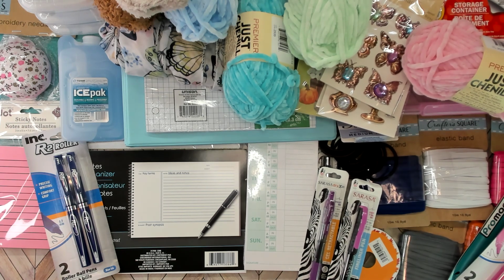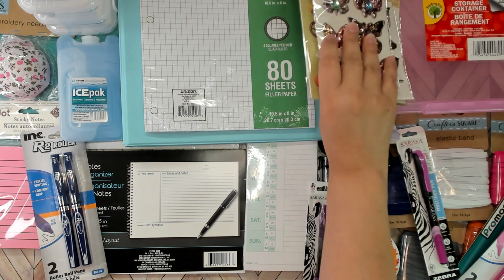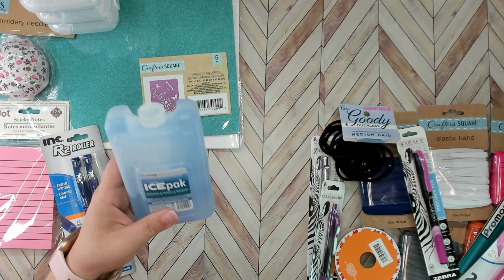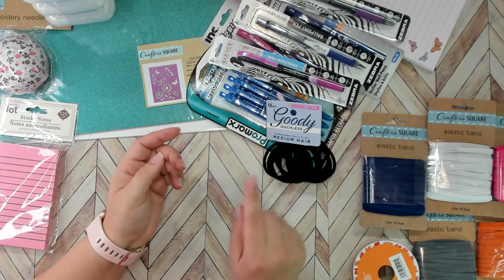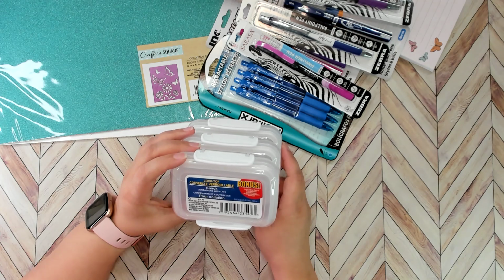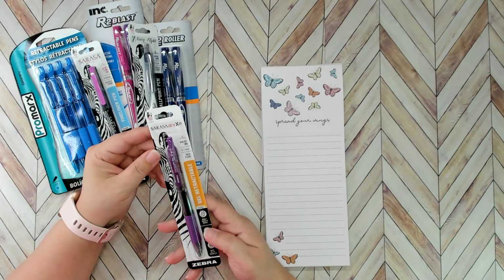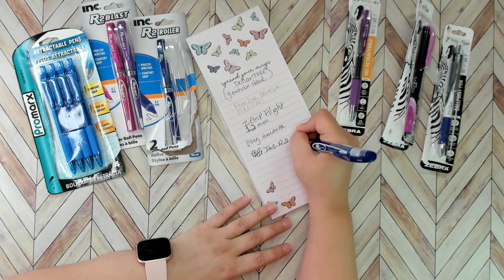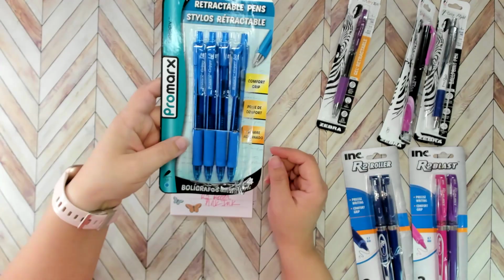2024 Dollar Tree haul! Crochet, Junk Journal, Stationary supplies & Card Inspo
Hello crafty friends! I found myself at Dollar Tree this summer and scored some new items and some items I have been searching for a while.
The card inspiration for the fall scarecrow stickers in the video came from fellow Youtuber ~ Cardz TV with Mary ~ Her videos on the inspiration for Dollar Tree Fall Stickers: